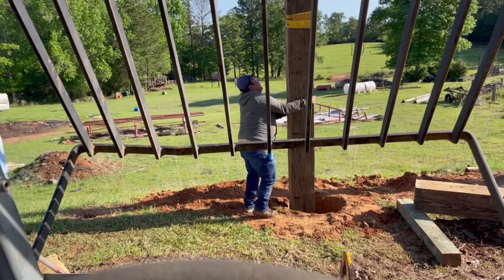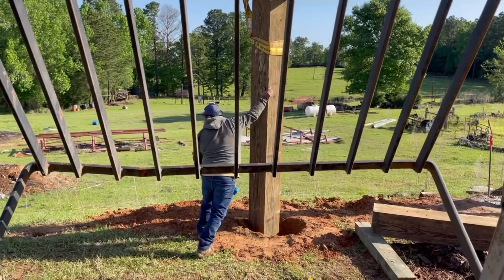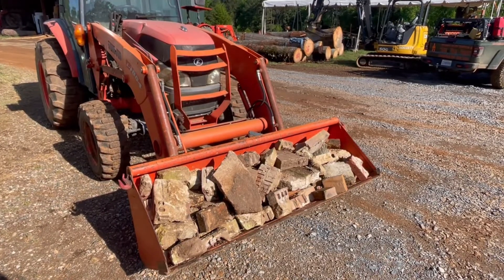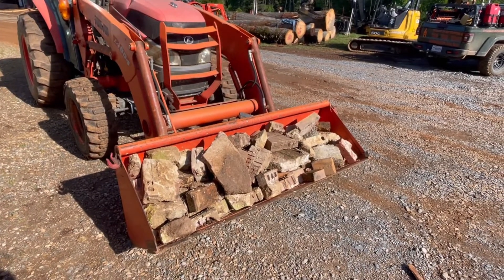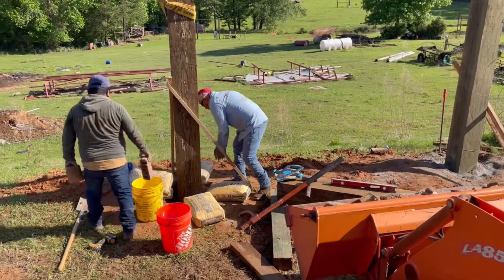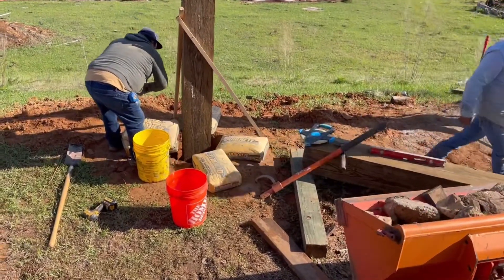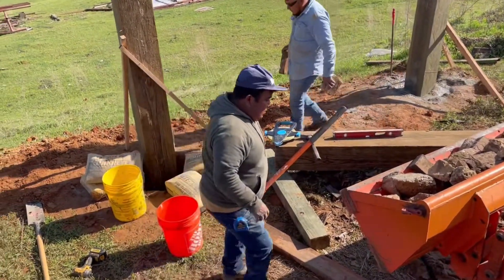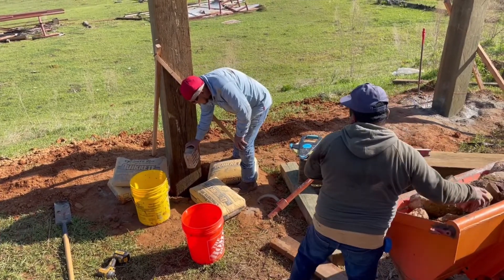Building a Saw Mill barn... part 2￼ treated 10 by 10's For a strong foundation￼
Day two, getting the 10 x 10's set in concrete. Perfectly level & plum￼
The foundation is the most important part of the entire building!!